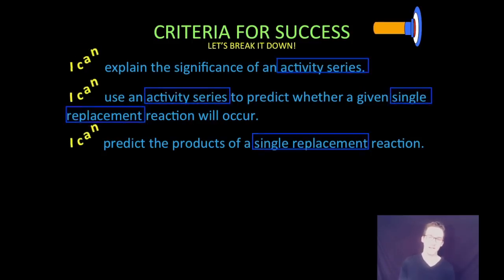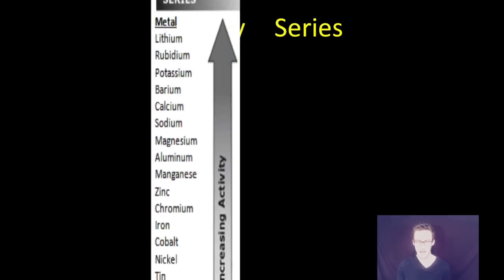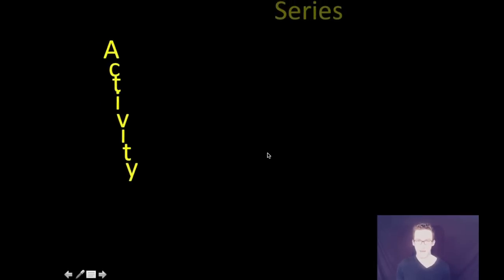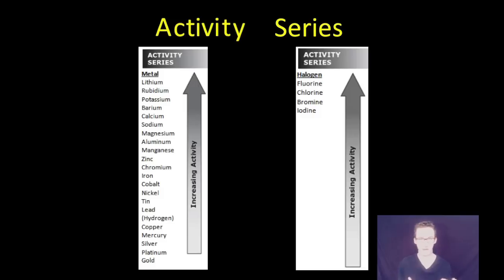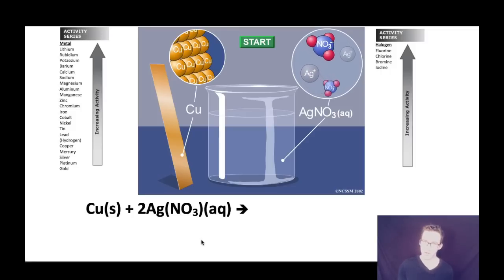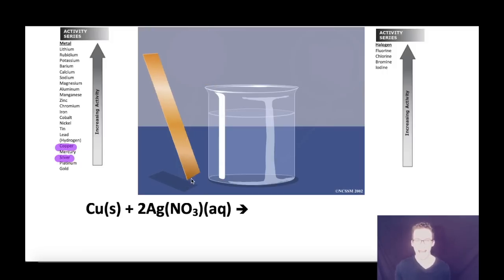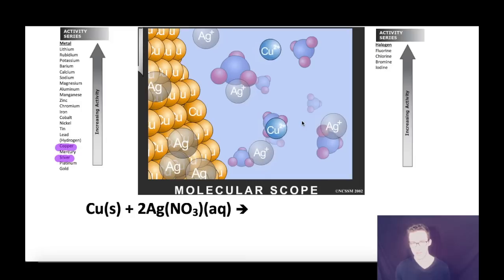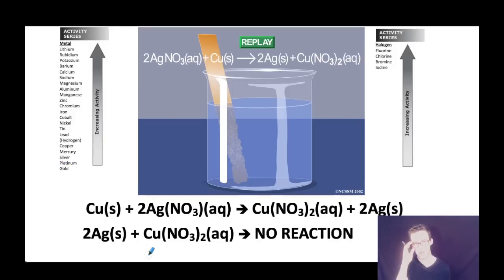PAP CHEM Unit 7 Binder Pages 15-16 (Activity Series) NOTES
This video is about PAP CHEM Unit 7 Binder Pages 15-16 (Activity Series) NOTES
The single replacement reaction seen in this video was developed by
North Carolina School of Science and Mathematics